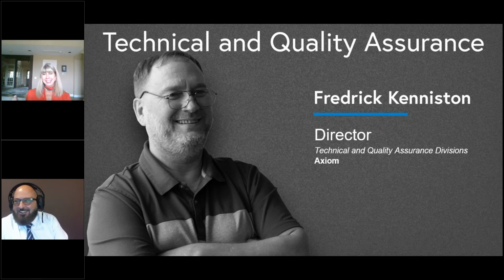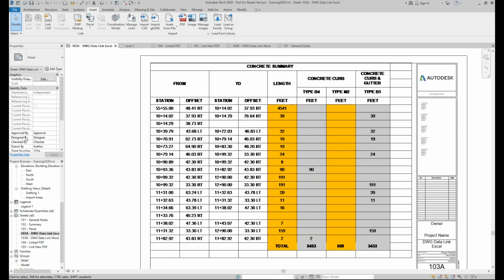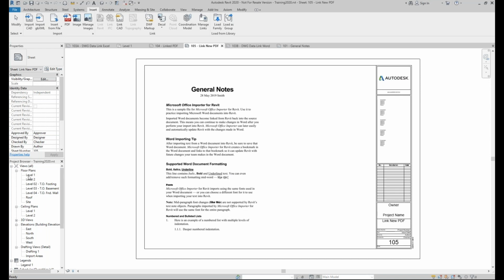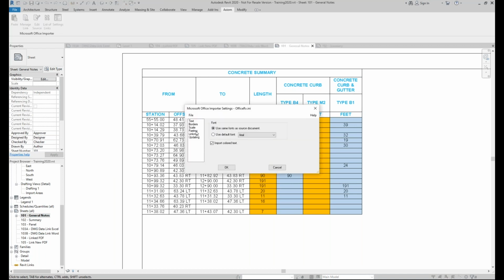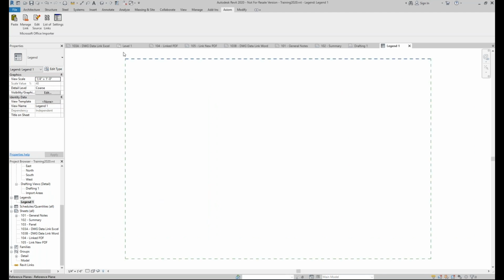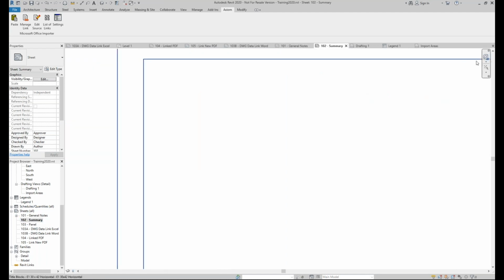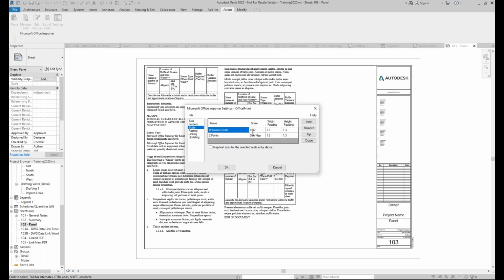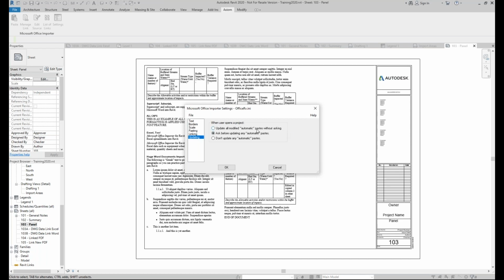Axiom - Perfect Revit Importing for Word and Excel Webinar, Hosted by Lynn Allen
Axiom's Office Importer for Revit webinar featuring Technological Evangelist Lynn Allen.

What is Axiom's Microsoft Office Importer™ for Revit?
Axiom's Microsoft Office Importer™ for Revit is a magic tool that will paste in your Word and Excel data with great formatting and that allows you to wrap your pastes to fit your borders perfectly.